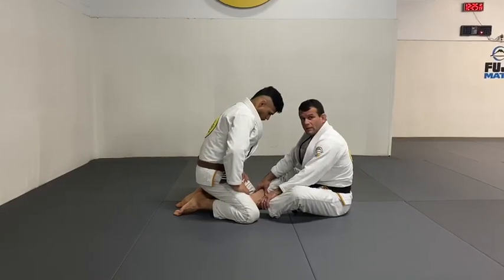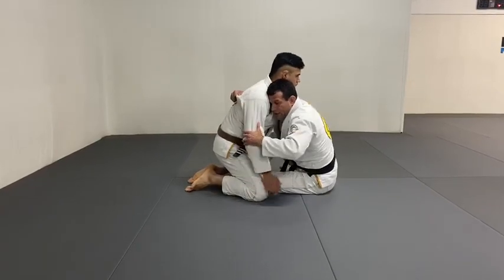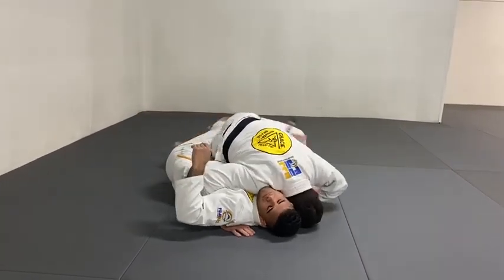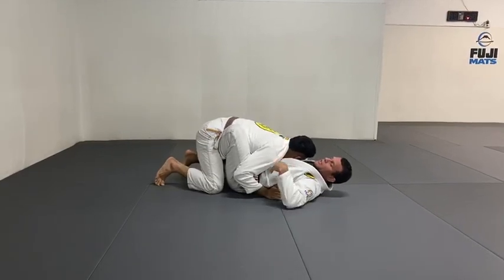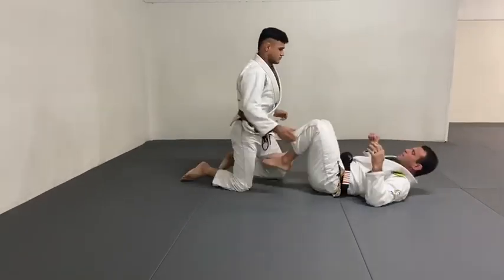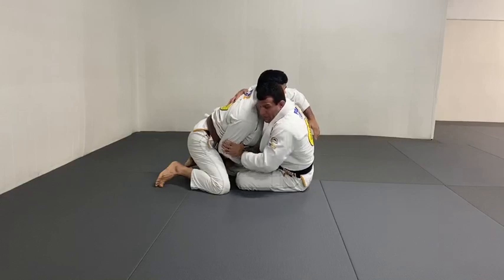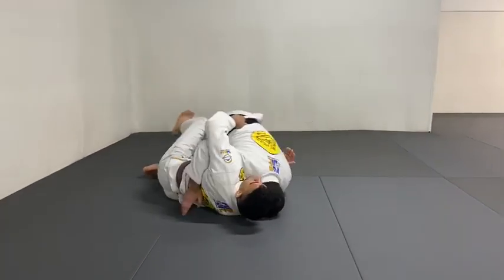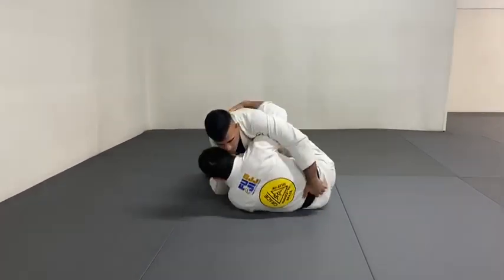Butterfly Sweep - Regis Lebre Jiu Jitsu - Gracie San Diego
BJJ Technique -Butterfly Sweep